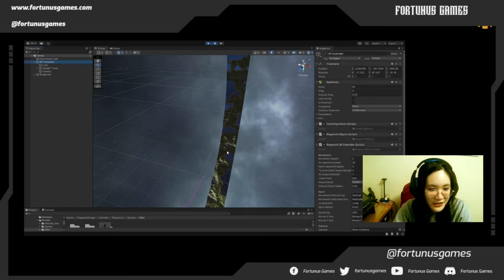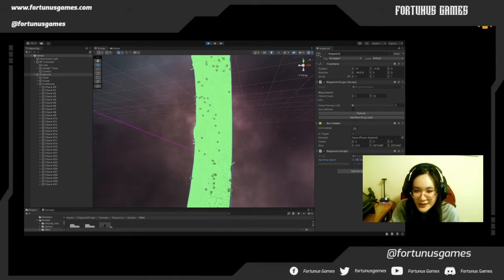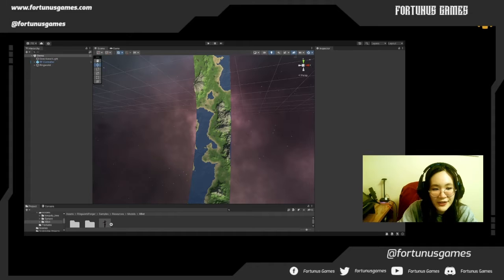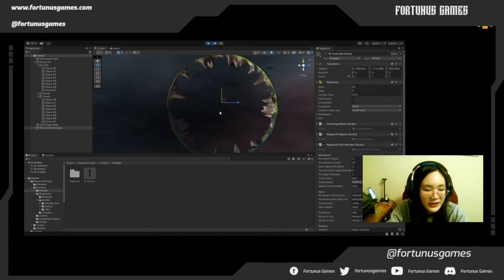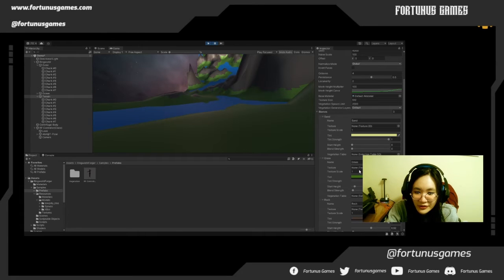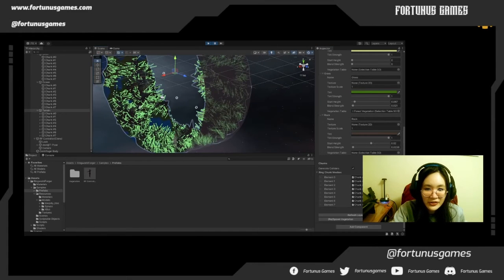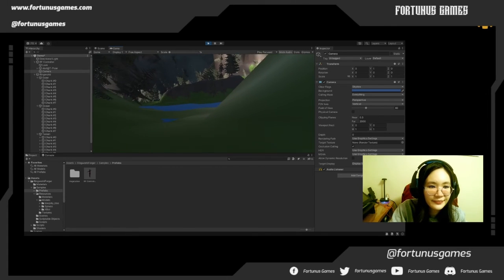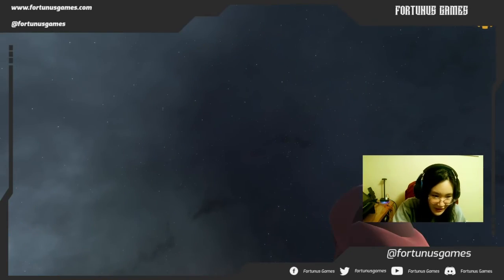Review of Robert Toana's "Ringworld Forger" - Beta Testing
Robert Toana, a game developer from Coventry University, is working on a project where he is developing a tool for procedural terrain generation for Unity Game Engine that allows the user to create ringworlds.

I recorded a bit of the demo that Robert has created behind me to show what a ringworld is. So basically, a ringworld is an artificial world bearing the shape of a rotating wheel with a sun at its centre. It is based on the real scientific notion of a spinning circular space station and on the hypothetical scientific concept of a Dyson sphere, a megastructure in which a star is covered with a shell, in order to capture all of its energy output.

If it spins, the Dyson sphere can create its own gravity along the equator. The idea of a Dyson sphere as a habitable world first appeared in the 1970 novel Ringworld by Larry Niven, and has been used in science fiction works ever since such as the Halo franchise, Dice Legacy, and the TV series The Book of Boba Fett.

Go to 16:47 to see the game I built using this tool!